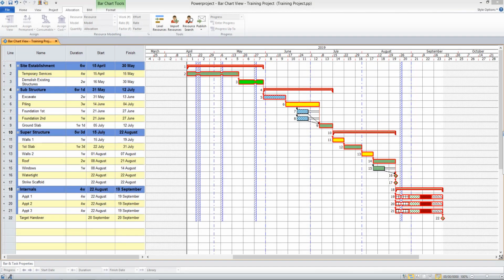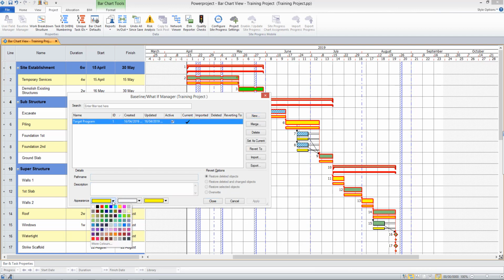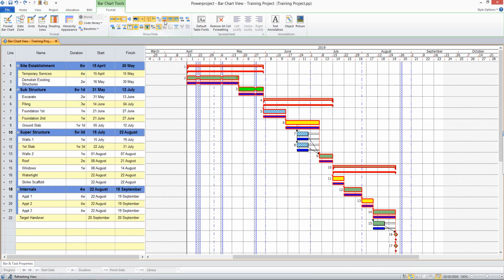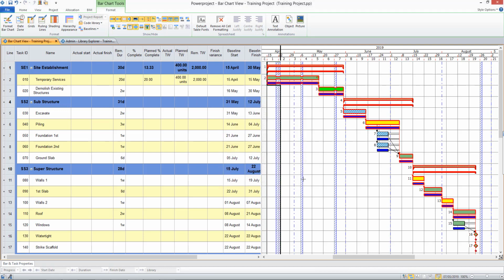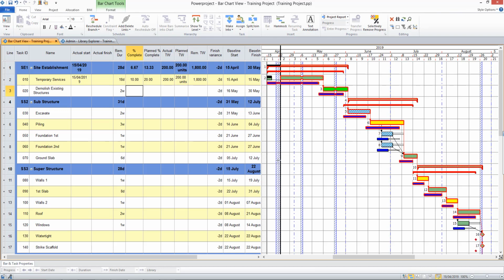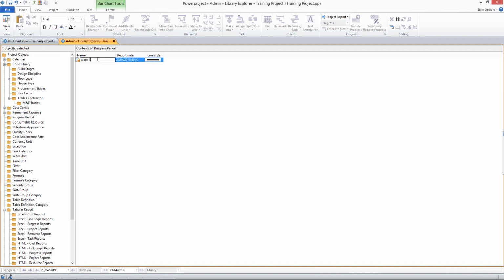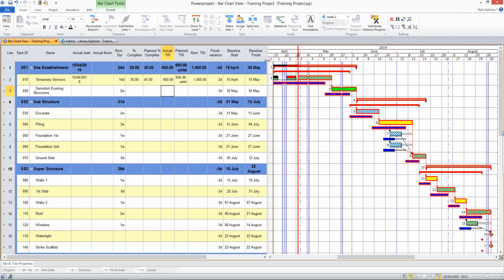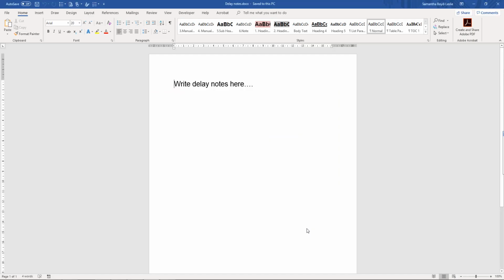Powerproject Lesson 7 - Project Progress Update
Learn how to update progress on project.